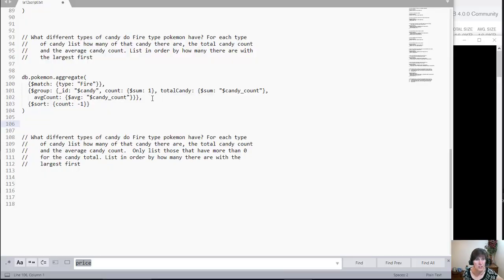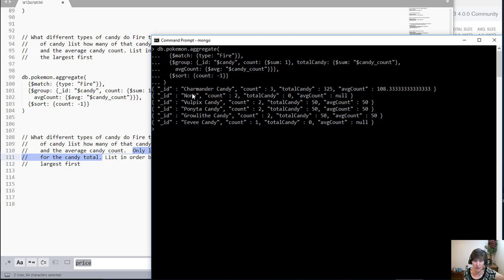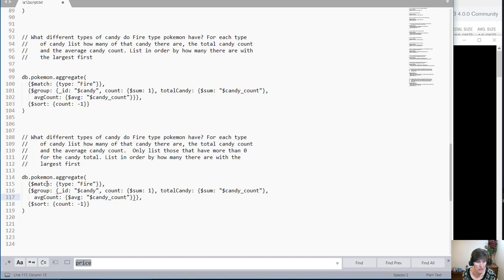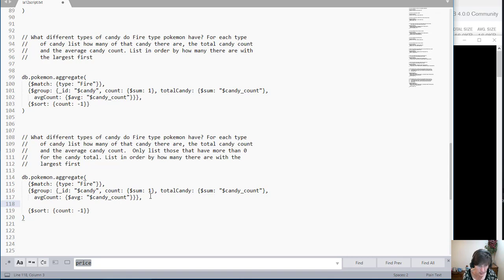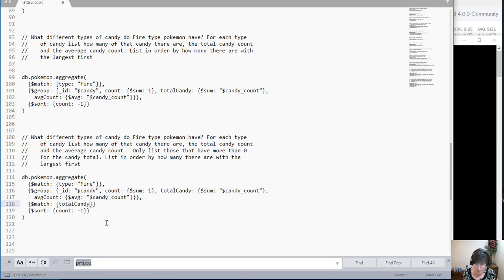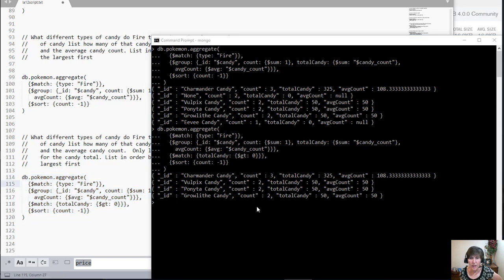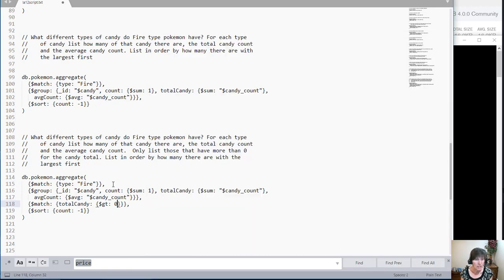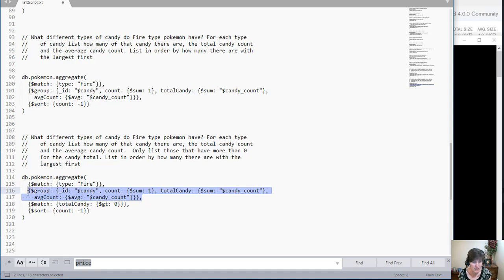Mongo Aggregation, Part 12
Write a mongo aggregate command to answer the following question.

What different types of candy do Fire type pokemon have? For each type of candy list how many of that candy there are, the total candy count and the average candy count. Only list those that have more than 0 for the candy total. List in order by how many there are with the largest first.